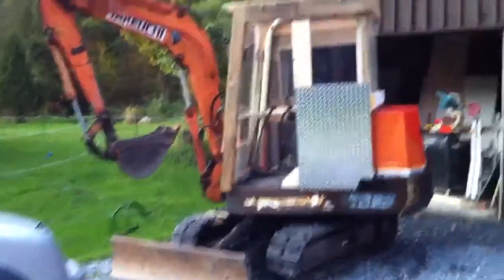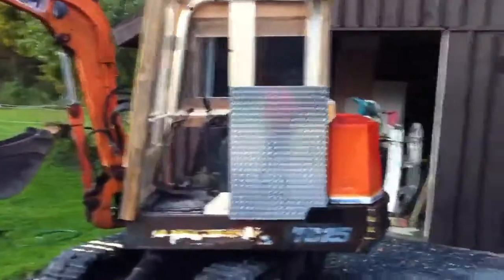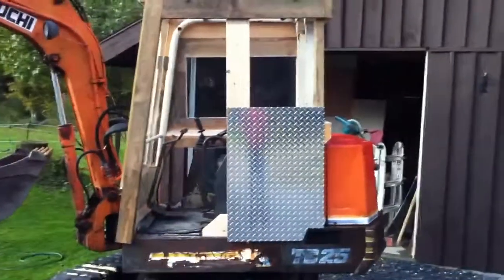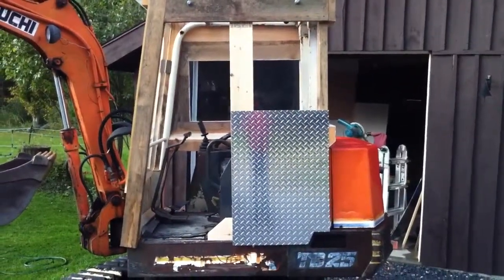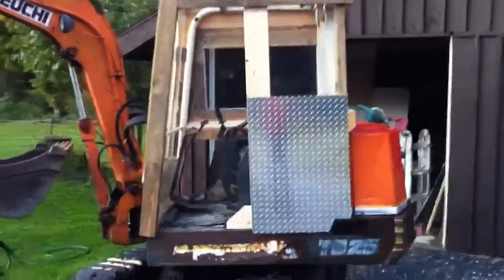Jims Takeuchi #24 Making a cab for my excavator #10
Adding diamond plate to the drivers side. Tacky or cool, you decide. (I already have one 'dislike' ,so I'm thinking that the people have spoken. B-)